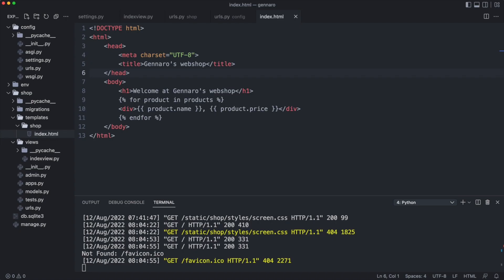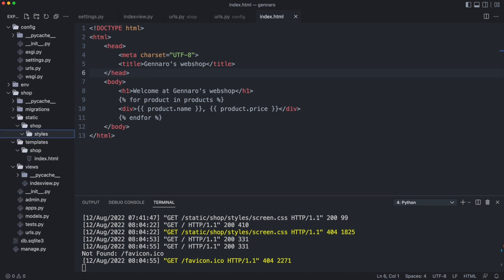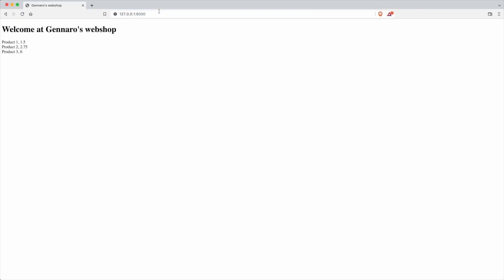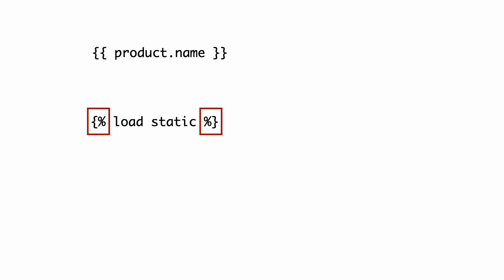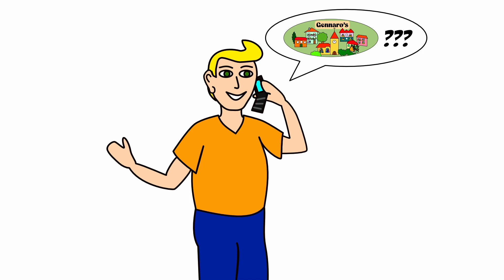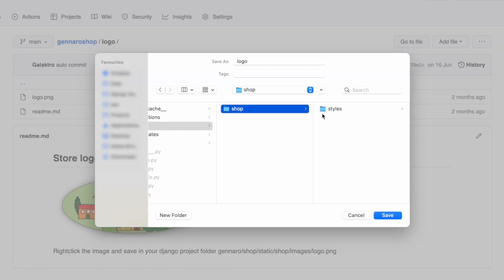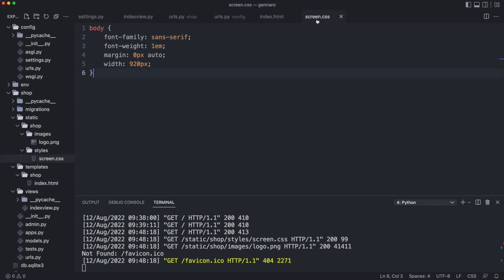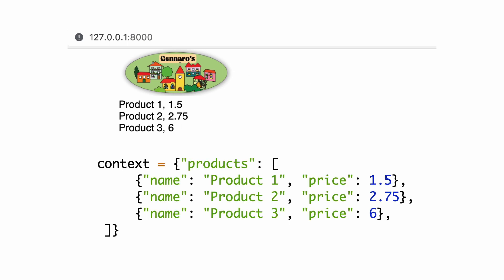2-2 Static files - Python Django beginners course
Do you want to use your Python knowledge and start creating dynamic websites with Django 4? Or bring experience from other dynamic website platforms and learn how to transfer your skills to Python and Django? Then this course is for you!

Most courses focus on individual techniques and how to do things. This course is different. I take you on a journey from customer briefing to first deployment and then work from milestone to milestone to build a dynamic website with an integrated web shop.

🎓Like my style of teaching?